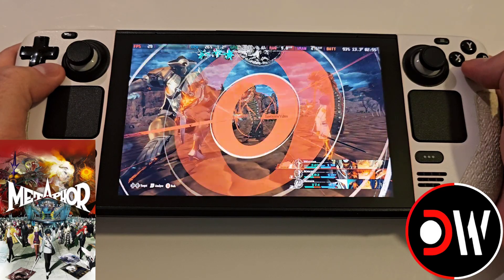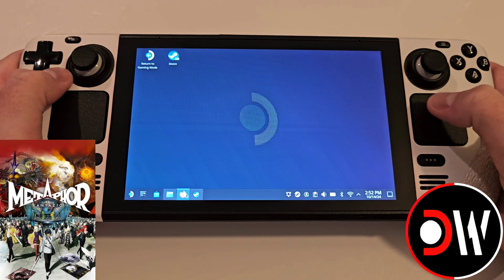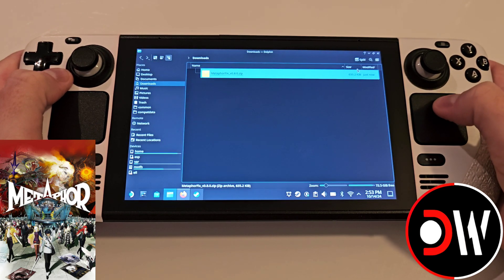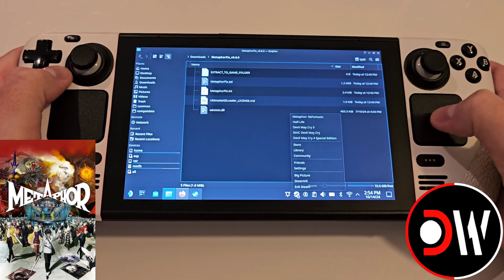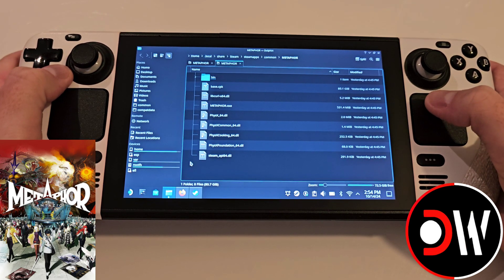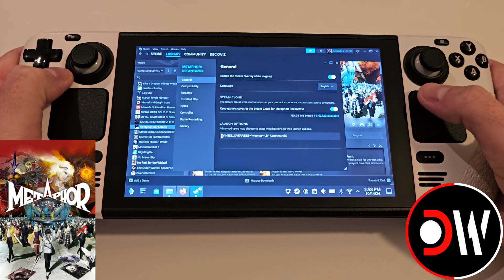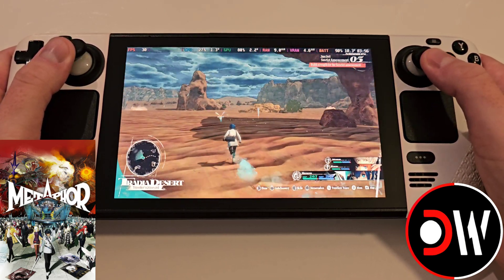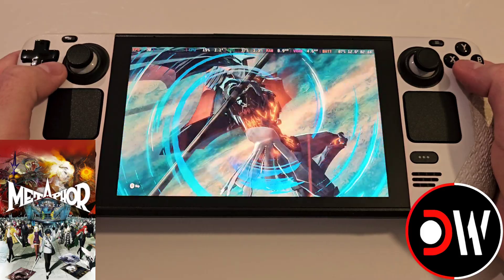How To Install 16:10 in Metaphor On Steam Deck - EASY FAST GUIDE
How To Enable 1610 Aspect Ratio in Metaphor ReFantazio On Steam Deck - Ratio Fix

1280x800 Resolution - Metaphor Fix Steam Deck Easy Fast Tutorial Guide Performance Increase

Launch Command - WINEDLLOVERRIDES="winmm=n,b" %command%

00:00 - Intro
00:14 - Download Mod
00:42 - Install Mod
01:09 - Launch Command
01:32 - Final Thoughts
01:56 - Thanks for Watching!

SteamOS 3.6.18
Steam
4G VRAM